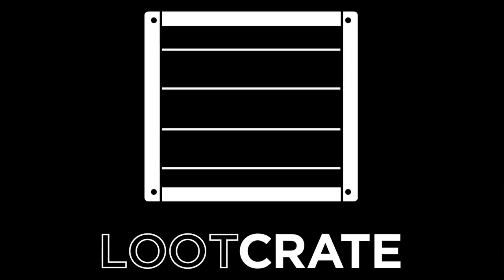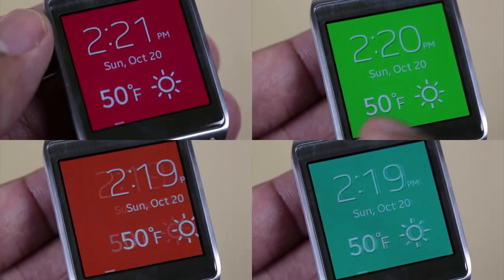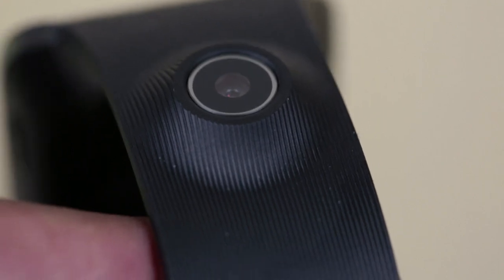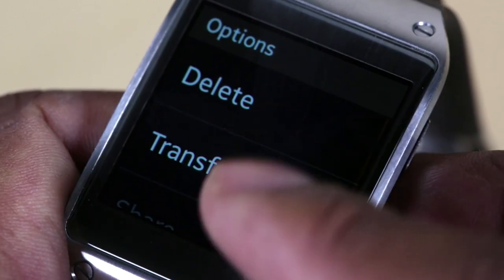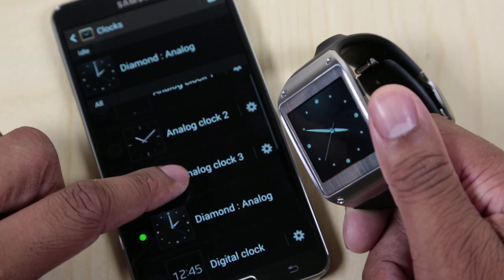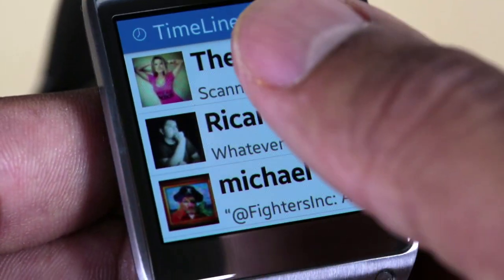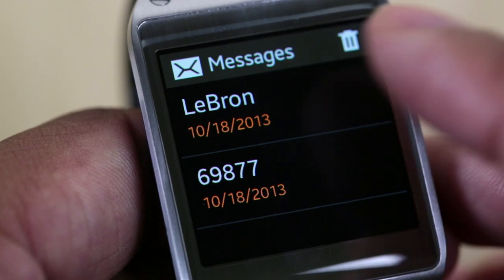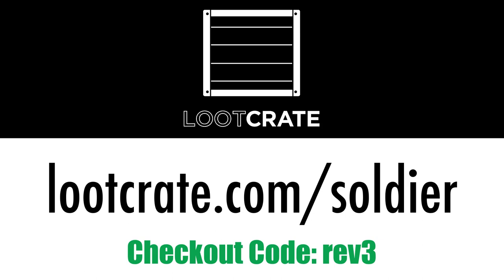Samsung Galaxy Gear Review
Here's my review of the new Samsung Galaxy Gear Smartwatch!